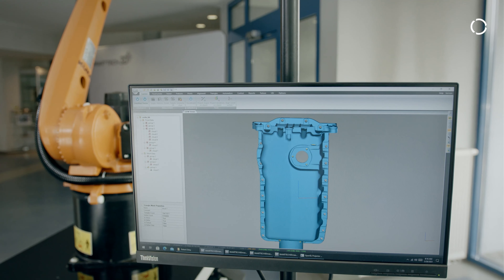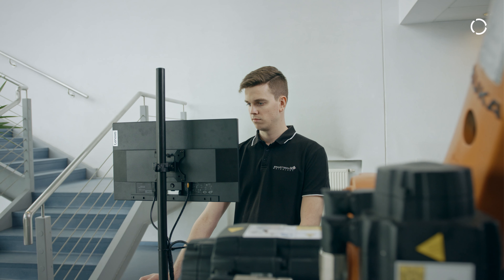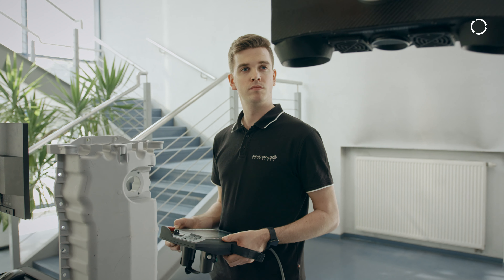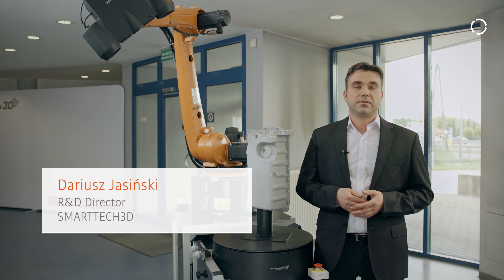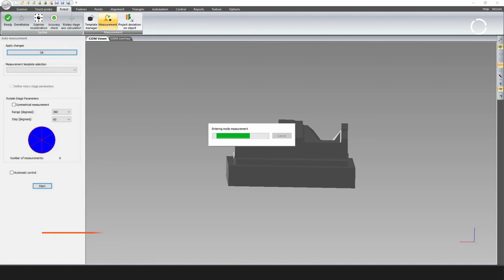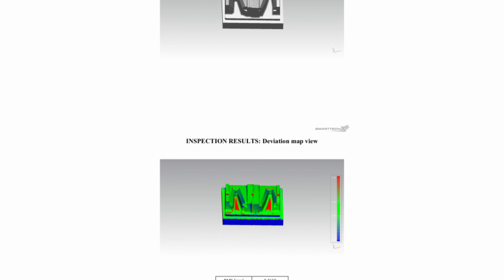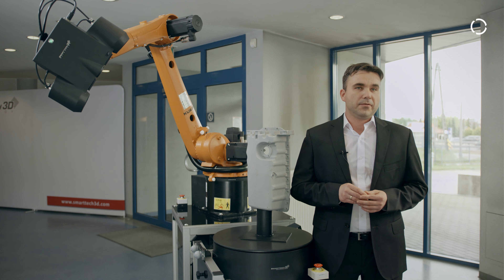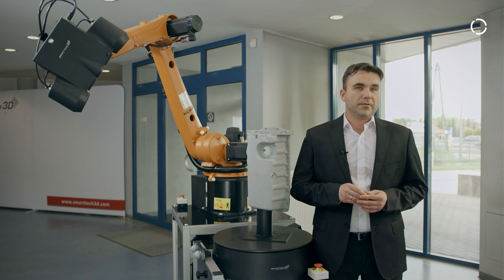Automated industrial measurement using 3D scanner from SMARTTECH3D with a KUKA CYBERTECH nano robot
SMARTTECH3D Robotized is easy-to-use system is specially designed for processes such as quality control of small and medium-sized parts, and reverse engineering. It can also be used to remodel existing products. It will work well in factories on production lines as well as in design studios. The integration of the 3D scanner with robotic arm is intended to enable the introduction of full automation of 3D measurements in the industry. The KUKA KR CYBERTECH NANO arm used in the latest joint project of both companies has a range of 1.5 m, which allows for scanning medium and small details.